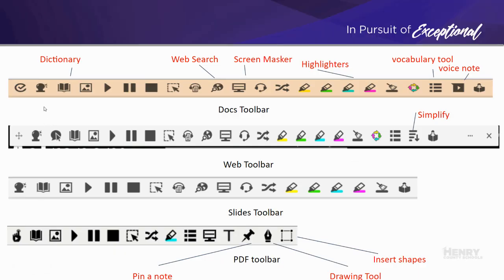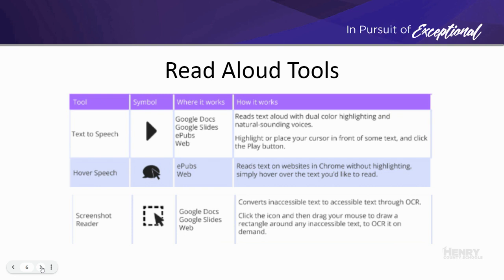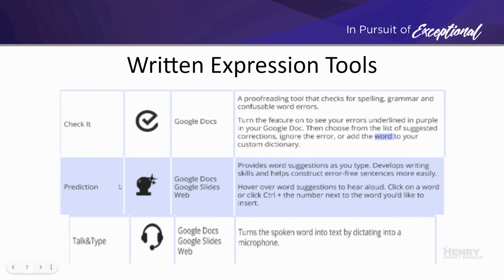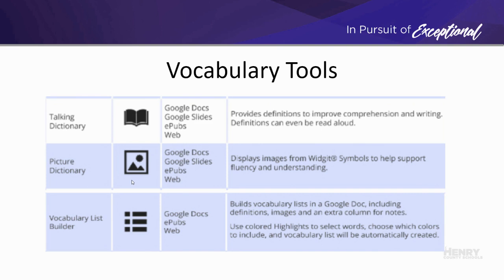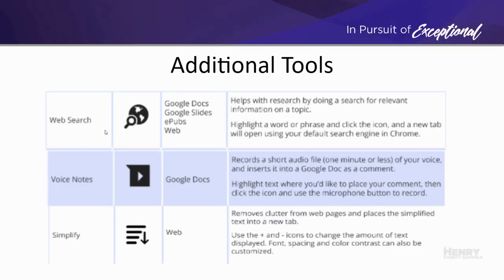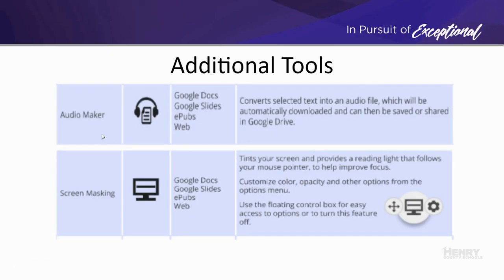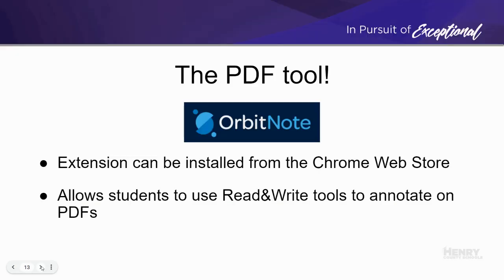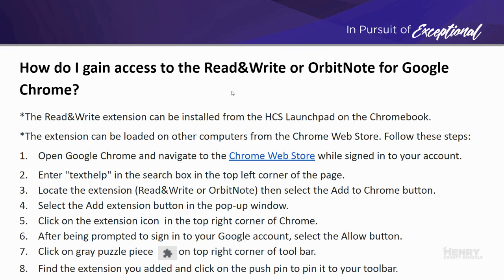Introduction to Read&Write